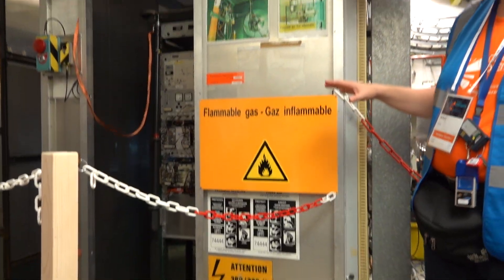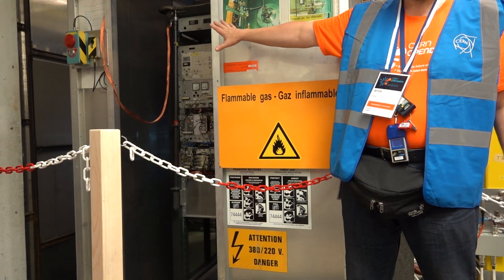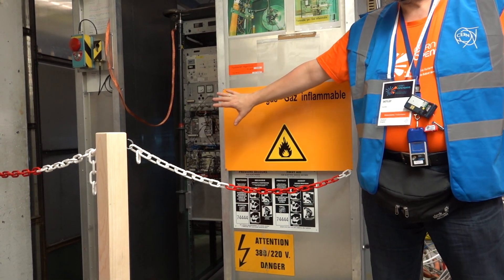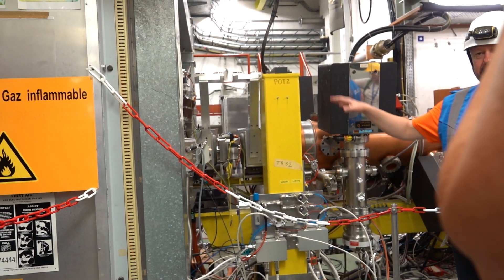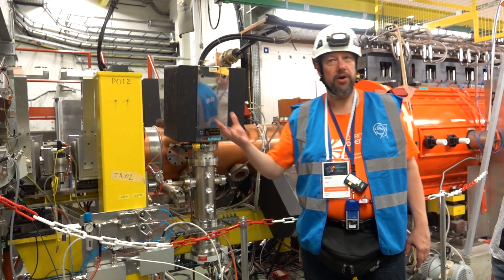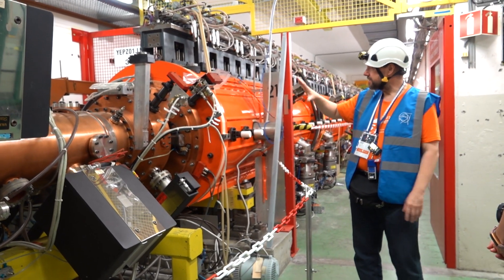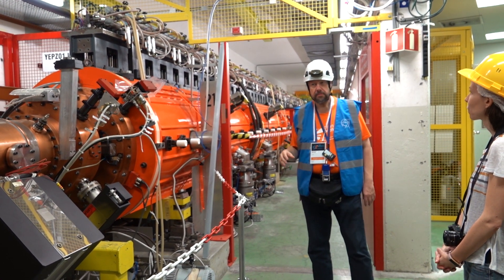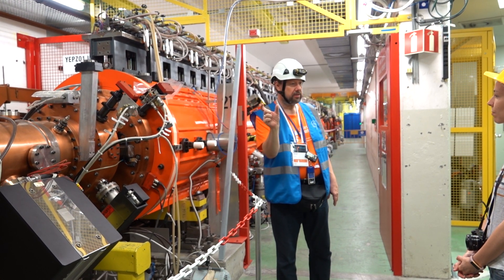CERN Open Days 15 sep 2019 - part 5 - Linac 2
Linear Accelerator 2 (Linac 2), the starting point for the protons used in CERN's experiments. Here, you will learn how the machine creates protons in an ion source and accelerates them for further acceleration in other CERN machines.